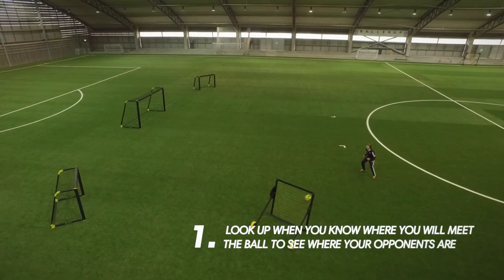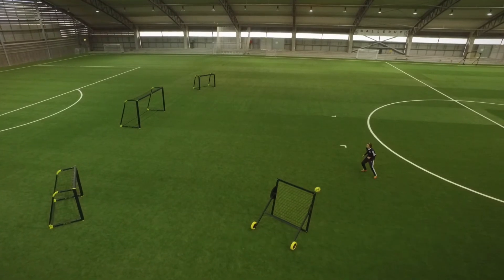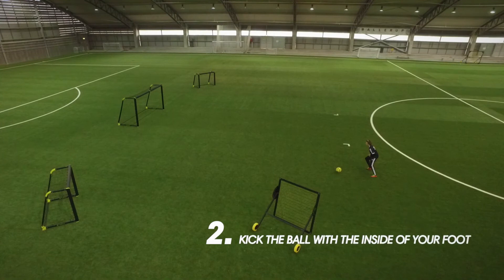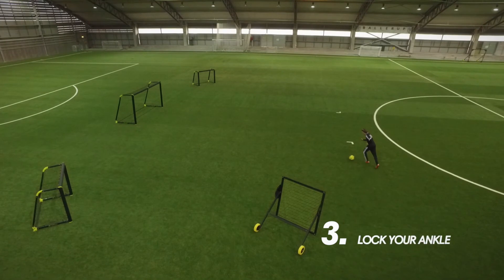Short passing - Interception and passing at the first touch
1. Look up when you know where you will meet the ball to see where your opponents are.
2. Lock your ankle.
3. Kick the ball with the inside of your foot.